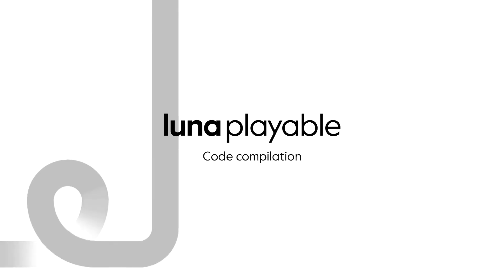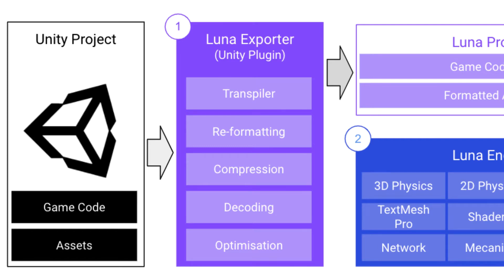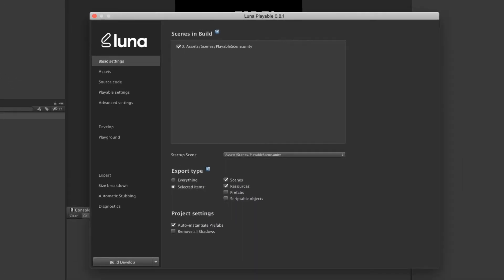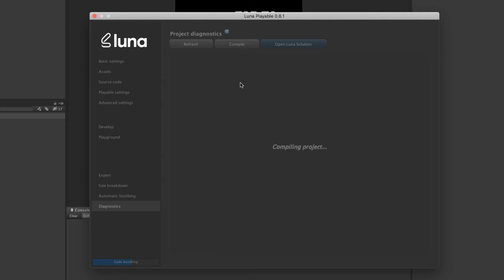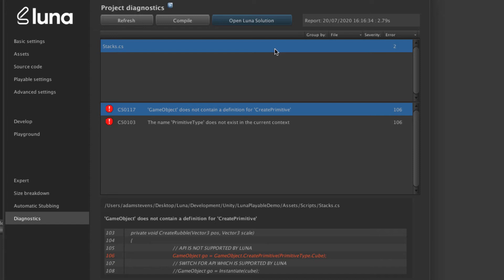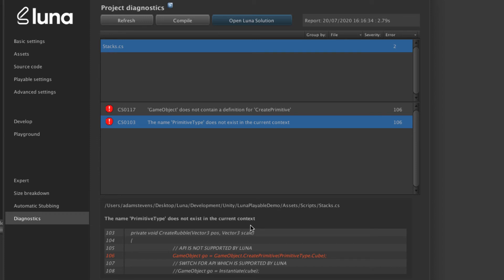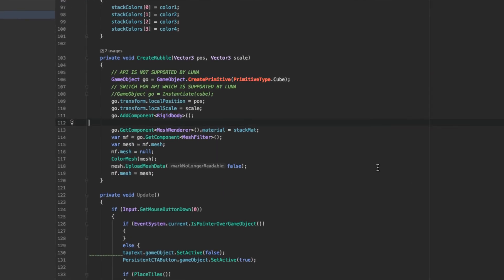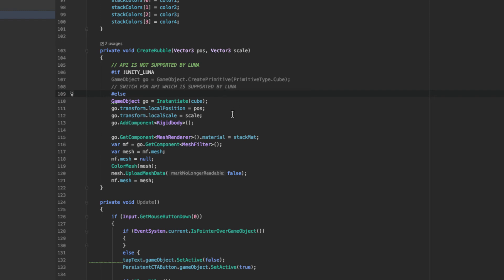LunaAcademy: Code Compilation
Welcome to LunaAcademy: Code Compilation

Today, we have our Head of Platform, Niall Jones, helping you understand how you can maximise your output with Luna.